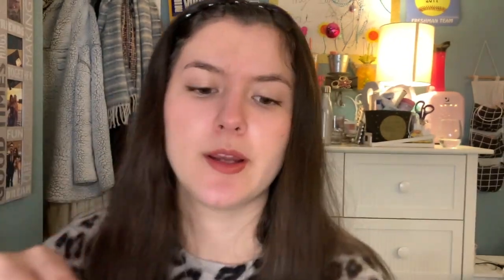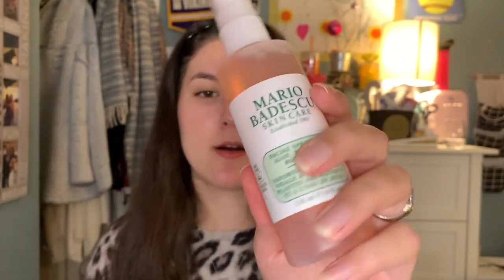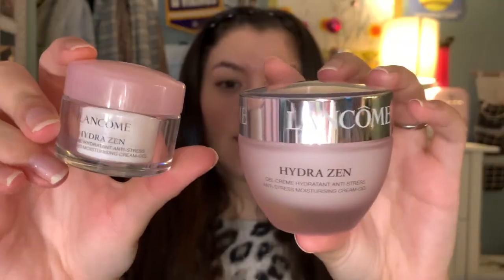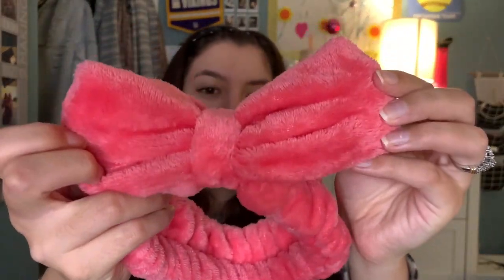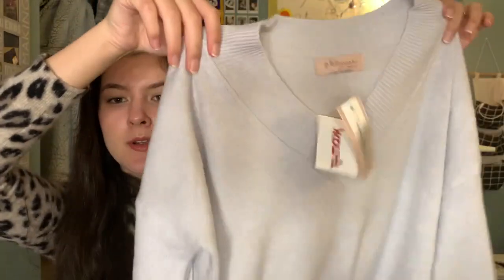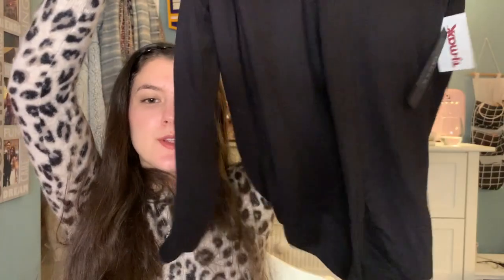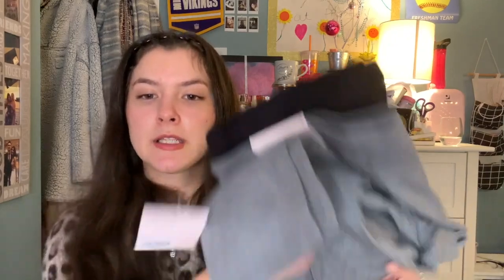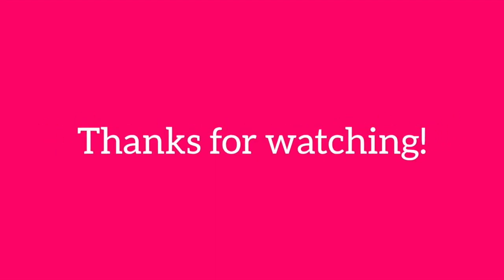FALL HAUL! TJ MAXX, KOHL'S, ULTA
hey guys!♡ thank you all so much for watching! more videos coming soon as always!